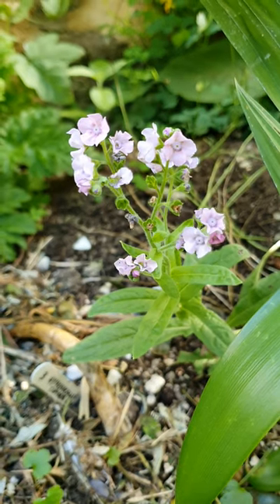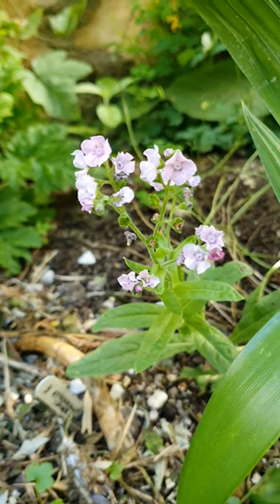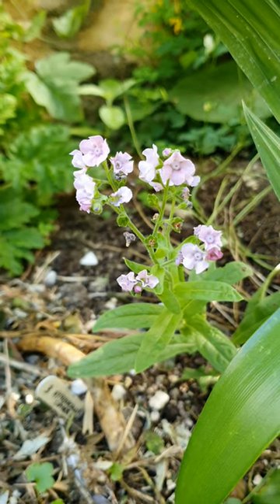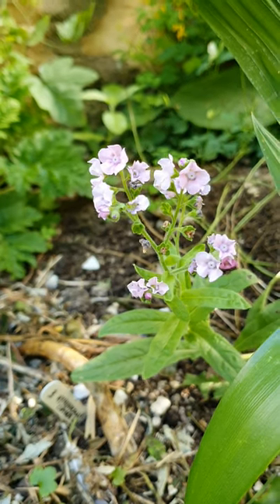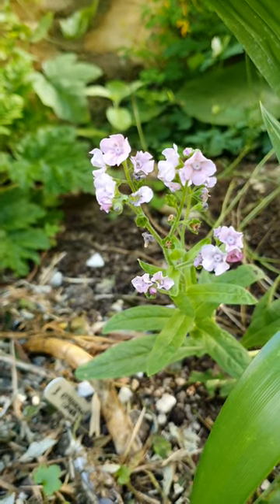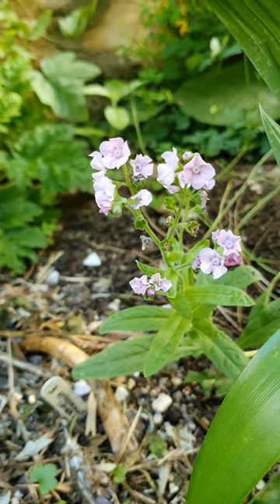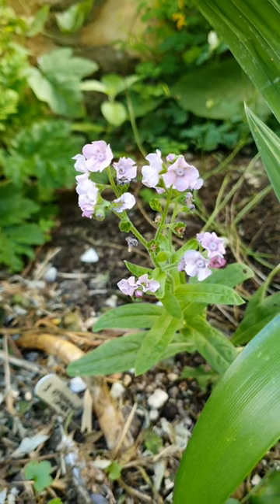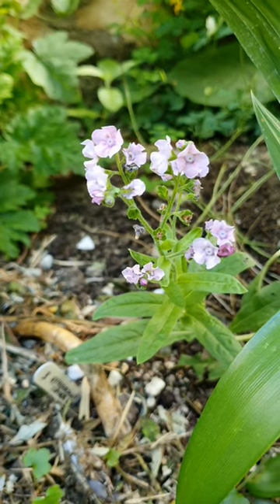Chinese Forget Me Not (Cynoglossum 'Mystery Rose')